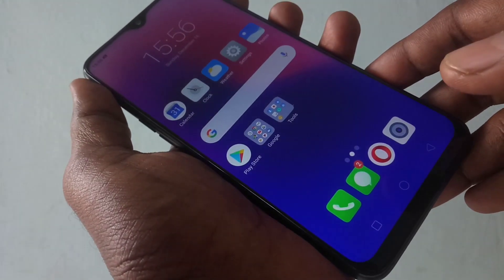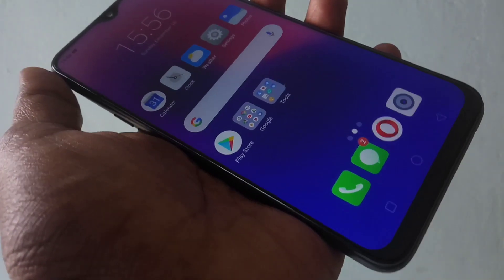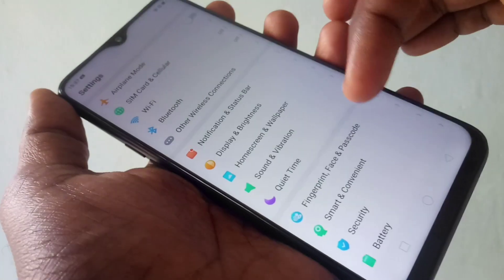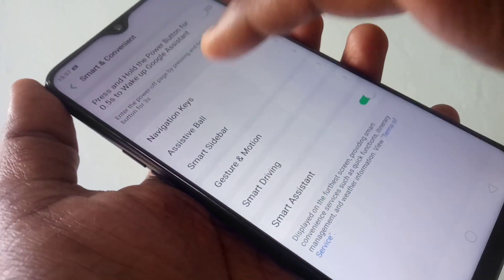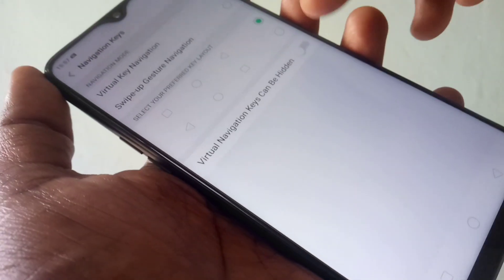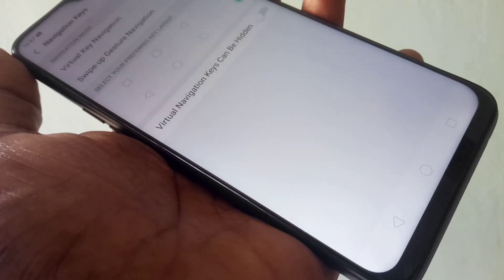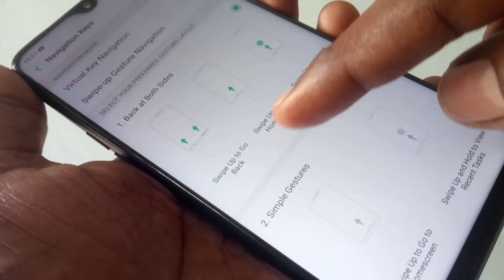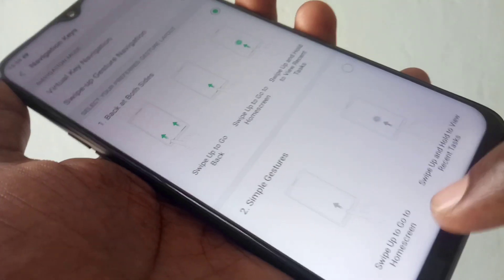How to change navigation keys in RealMe 2 Pro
RealMe 2 Pro navigation Keys change settings: Go to settings and smart & convenient option in your phone RealMe 2 Pro smartphone. Now select other type of navigation. You can also use swipe up navigation gestures in RealMe 2 Pro smartphone. That's all the Settings of change of navigation Keys in RealMe 2 Pro smartphone.